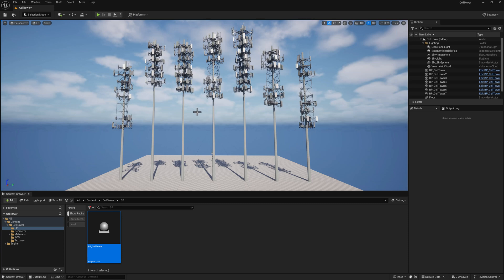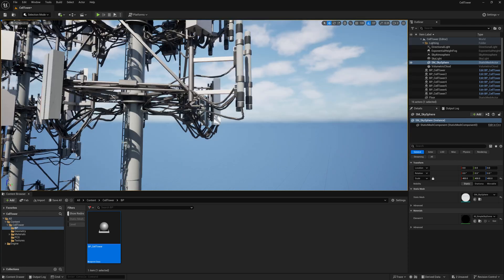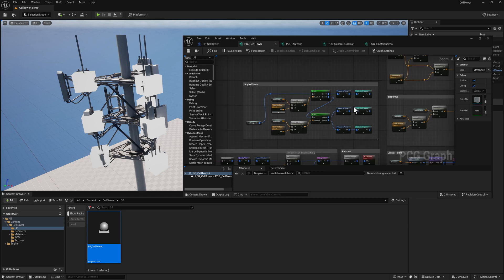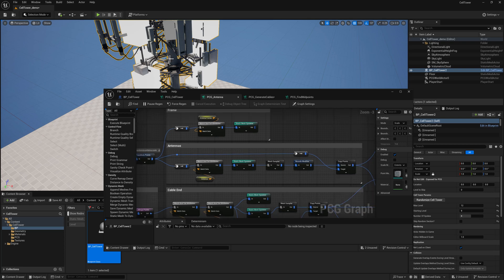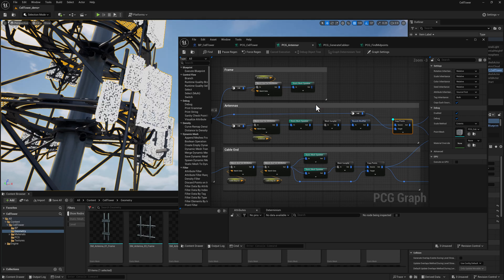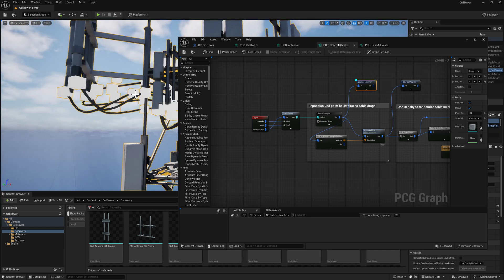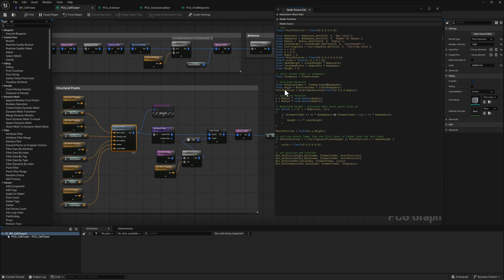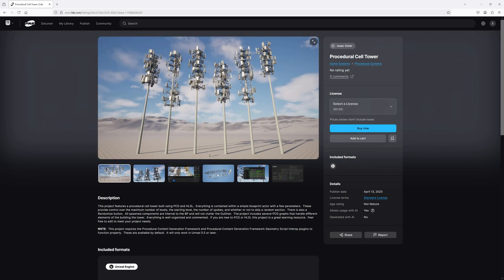Unreal 5.5 PCG / HLSL Procedural Cell Tower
This video covers the features and setup of a procedural cell tower.  It includes a brief discussion of the Blueprint as well as an in depth look at the PCG graphs and a little HLSL code.